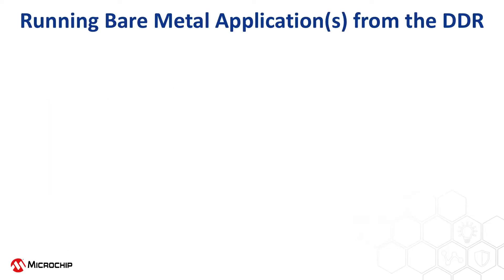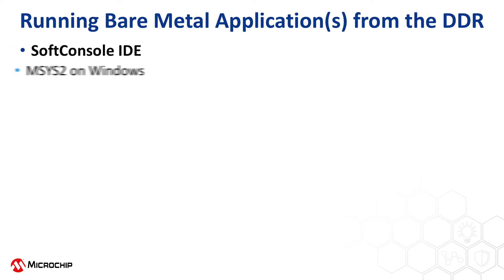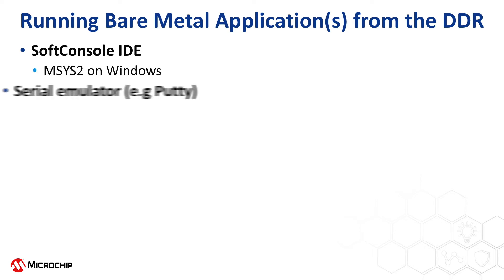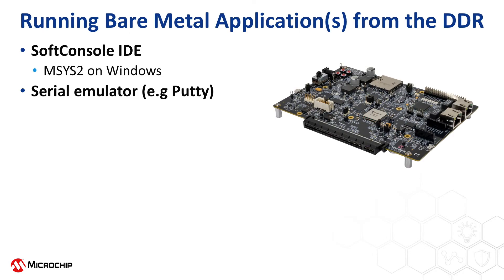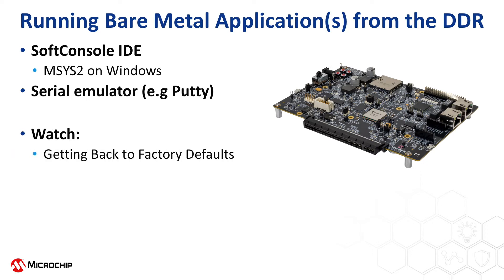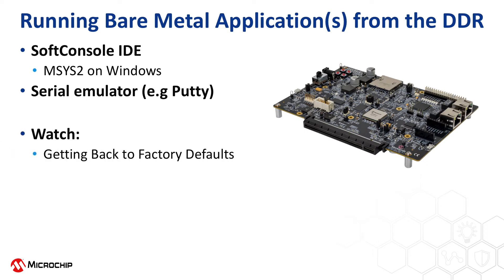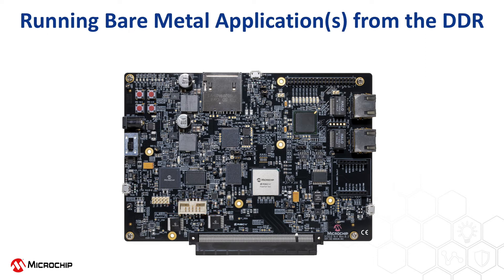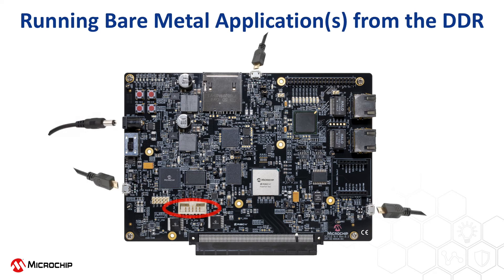Introduction to Bare Metal Applications for the DDR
In this series of videos you will learn how to build a bare metal application that will target the DDR as its execution memory on the PolarFire® SoC Icicle kit.
*Note: MSYS2 is no longer required on windows.